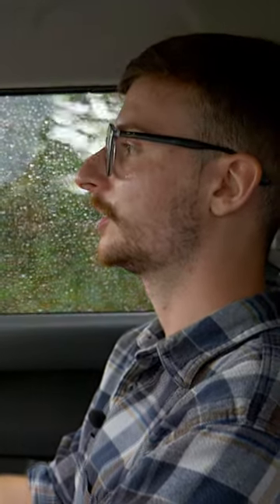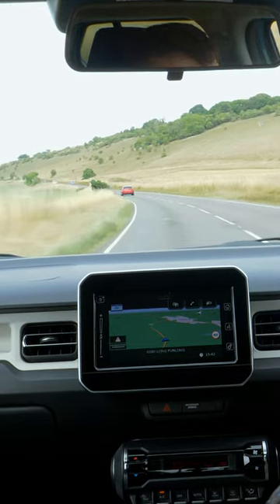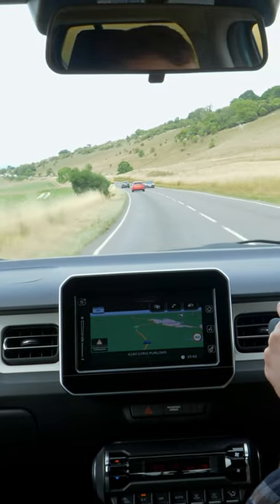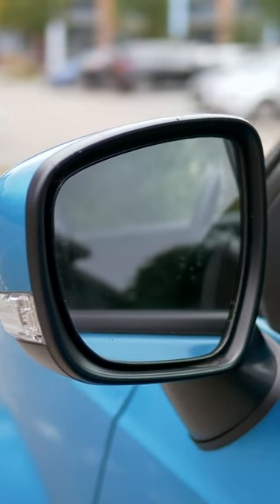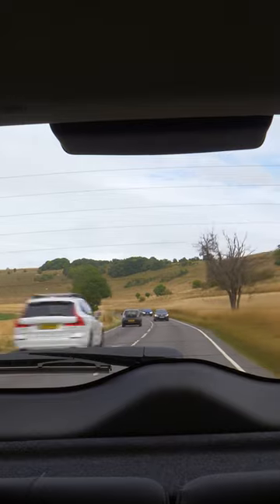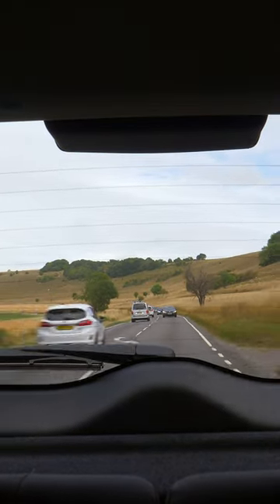Suzuki Ignis | Driving Experience UK 2022 | How Does It Drive? | OSV Youtube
Searching for the perfect Ignis? Click this link to explore options and talk through your requirements with one of OSV’s vehicle experts
Meet the Suzuki Ignis!
The second-generation Suzuki Ignis arrived on UK roads in 2017 and over the years it’s been one of the Japanese brand’s most popular offerings. It occupies a rather strange place in the market as it can be considered both a city car or small SUV, depending on who you ask. WhatCar recently named it the best small SUV for value, yet it’s more similar in size to a Volkswagen Up than a Ford Puma.
The Ignis received a facelift in 2020 that gave it even more rugged compact SUV appeal with revised exterior styling, as well as the addition of a new hybrid powertrain. Like other Suzuki models, it's easy to wrap your head around the Ignis range thanks to three clearly defined trim levels and just one engine option.
So, which version should you go for? And is it the perfect choice if you’re looking for a small car with SUV capabilities?